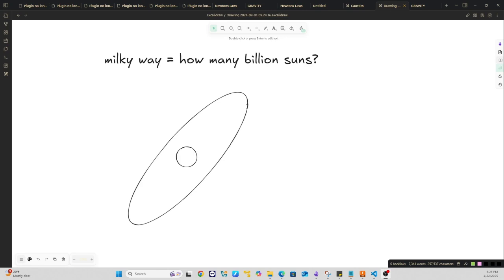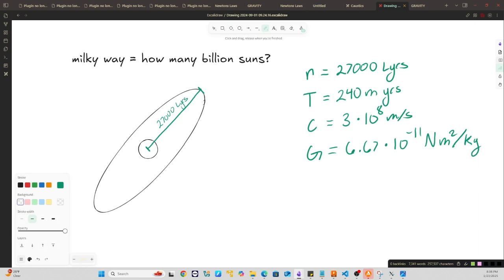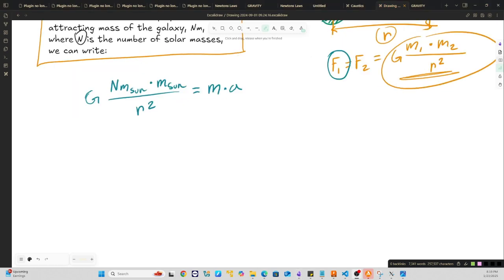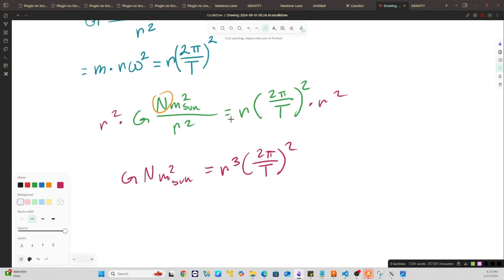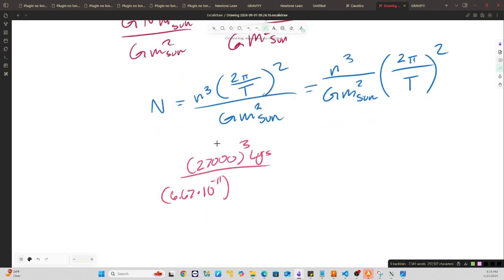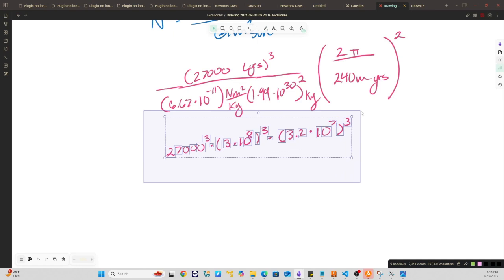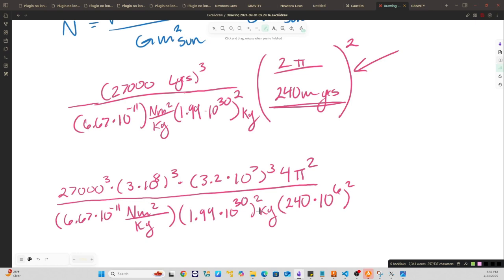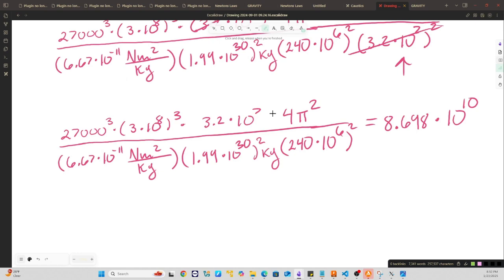Jade Physics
Physics problem solved